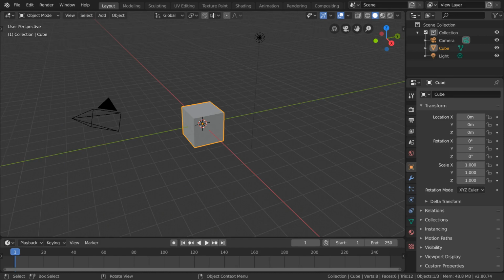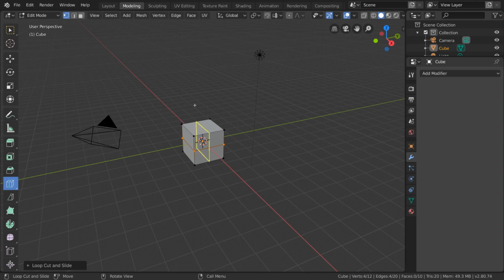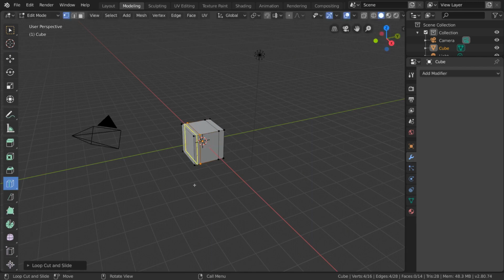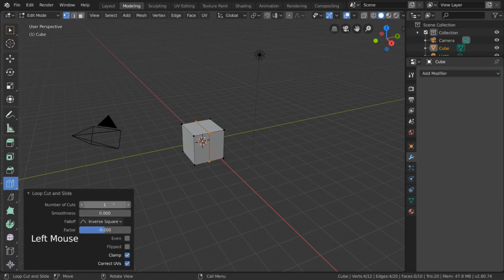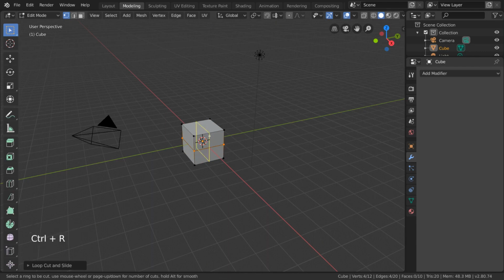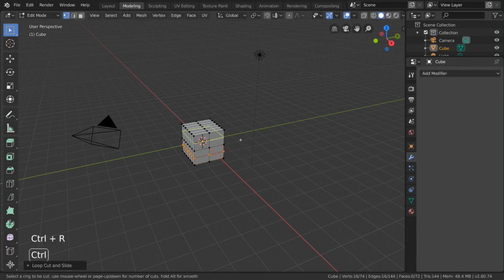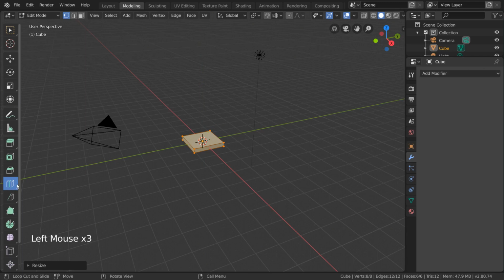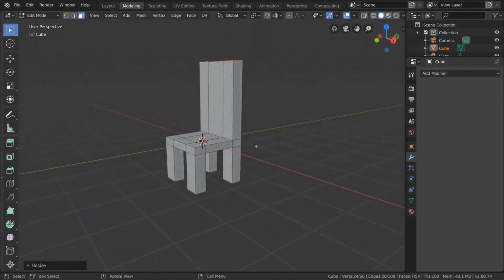13.Loop Cut Blender 2 80 Fundamentals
Part13: Loop Cut
Blender 2.80 Fundamentals (42 Episodes Short Series Tutorials)

Blender Basic Fundamentals Training